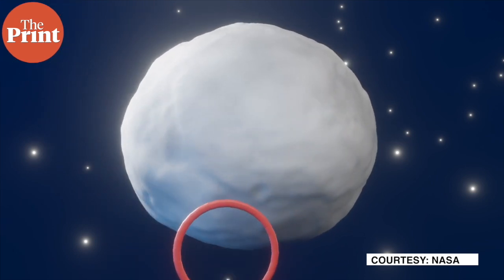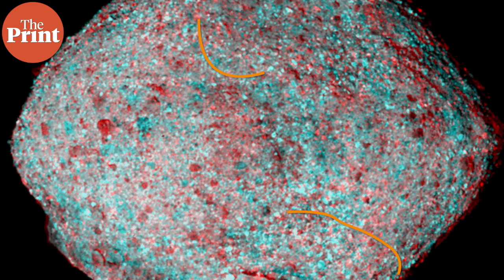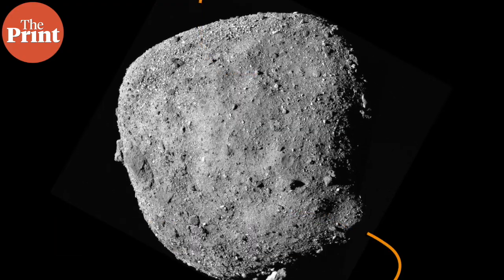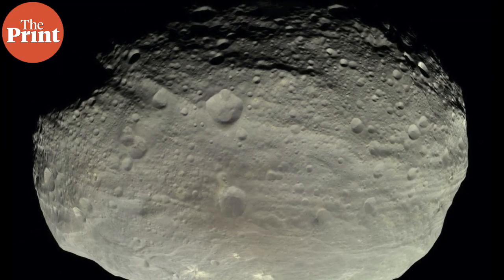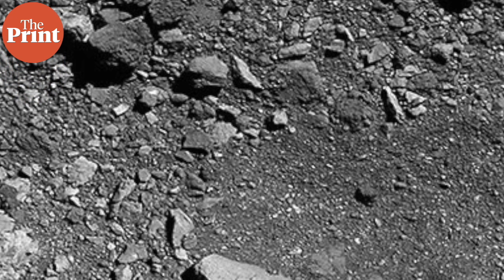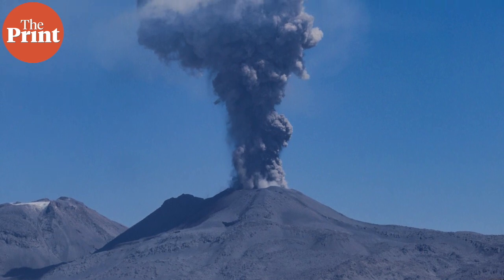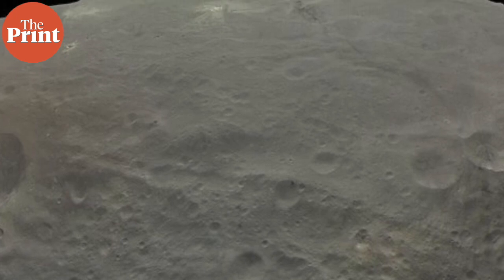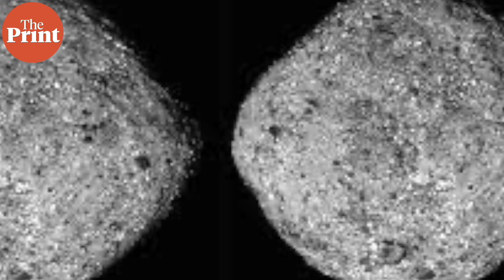Astronomers discover asteroid material on another asteroid.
Astronomers working on the NASA OSIRIS-REx mission have discovered pieces of the asteroid Vesta on the asteroid Bennu. ThePrint’s Sandhya Ramesh looks at these findings and how they got there.